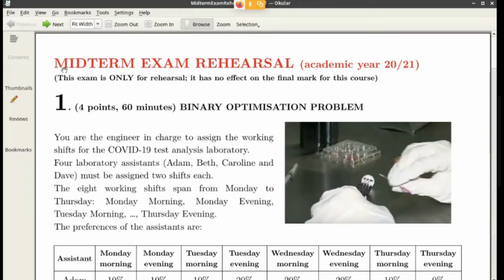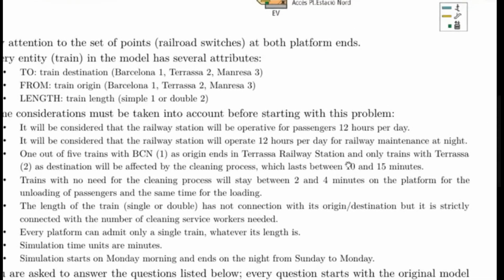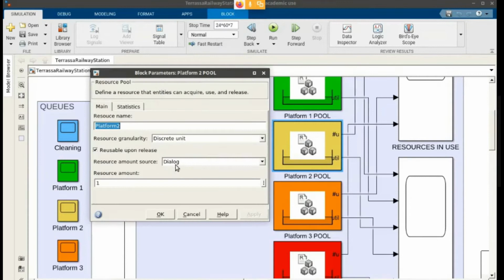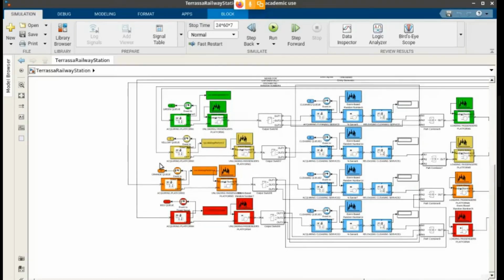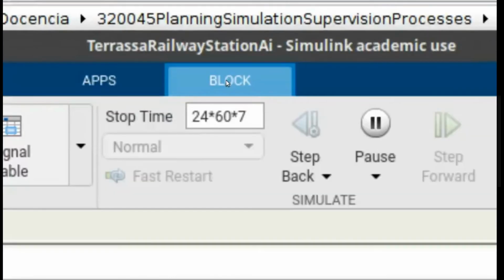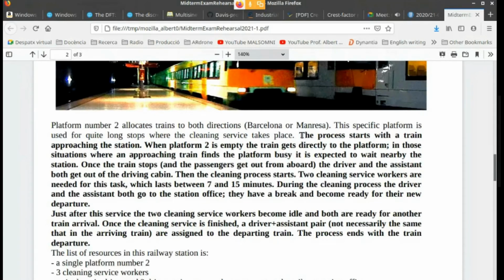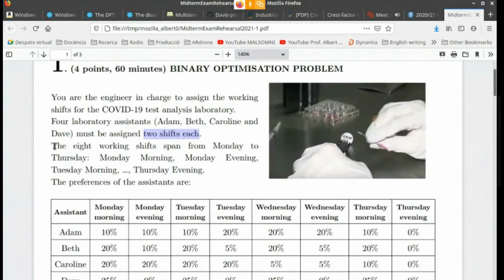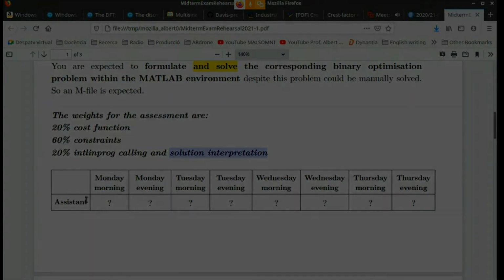Midterm Exam Rehearsal